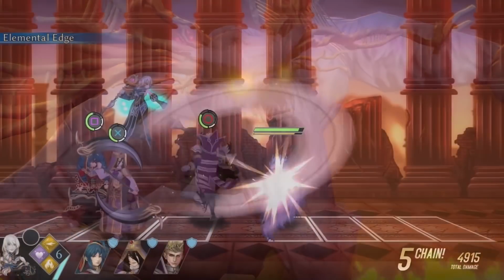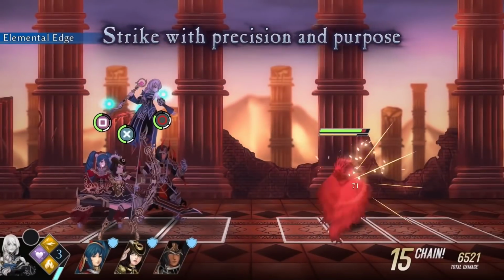5 NEW PS4 Game Releases THIS WEEK - New JRPG +More! (All Playable on PS5)